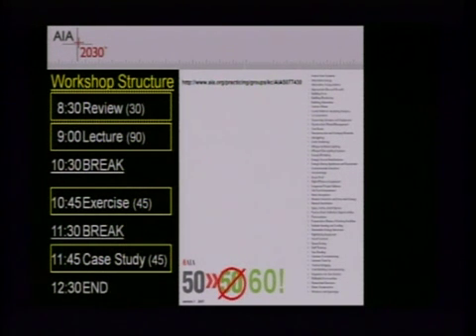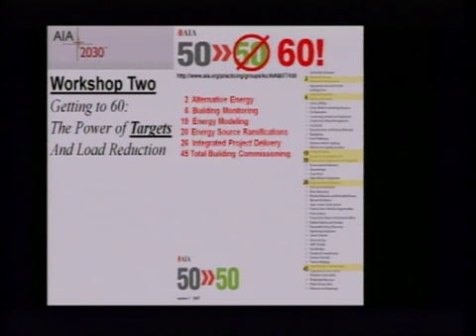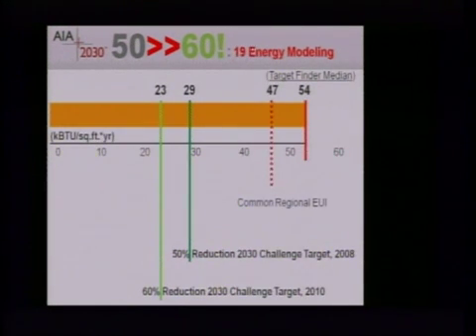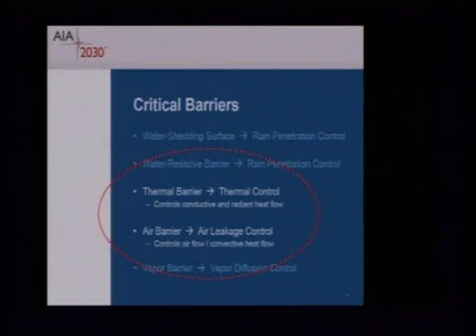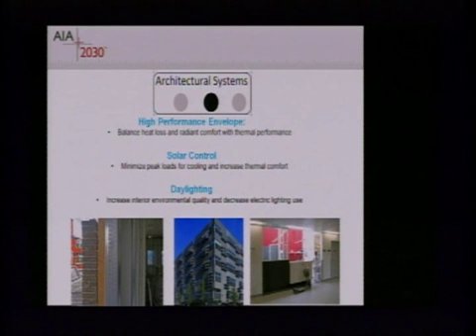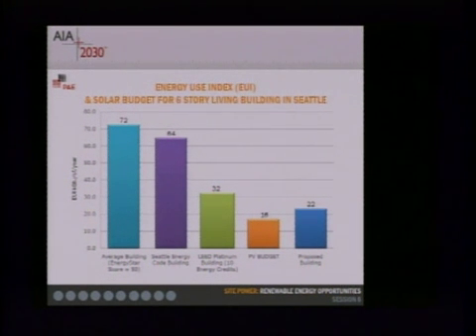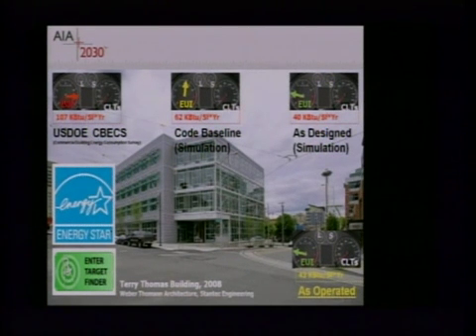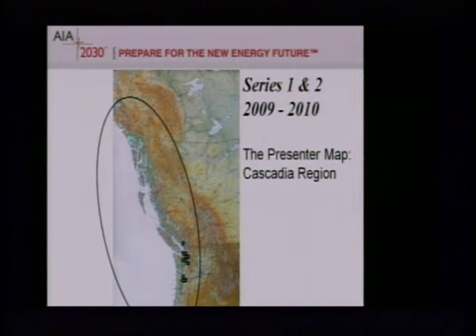[Lecture] 2011-05-19_Joel Loveland_AIA+2030 Series Overview